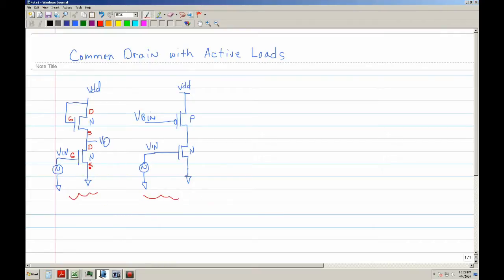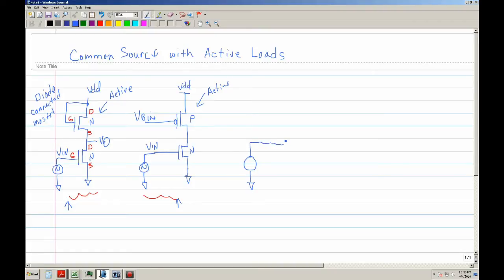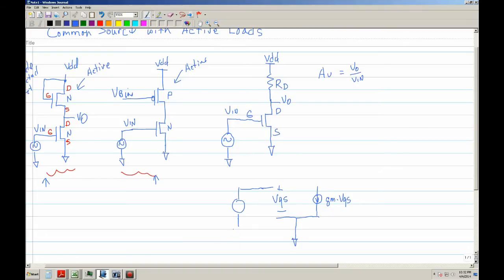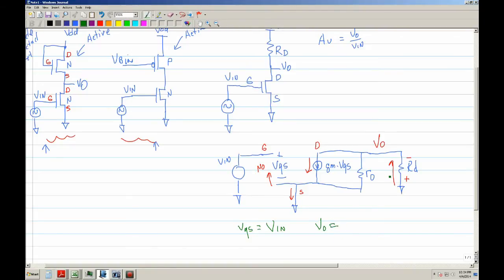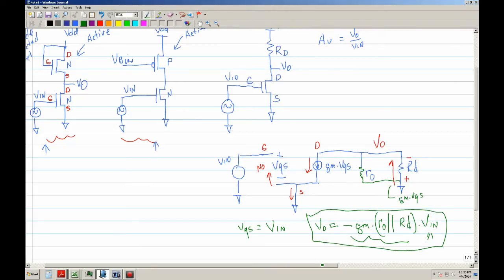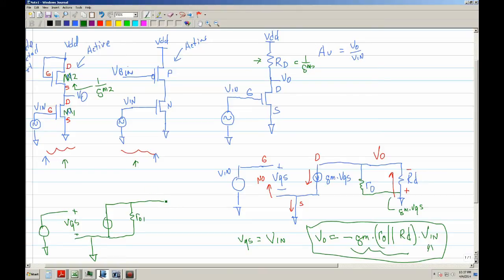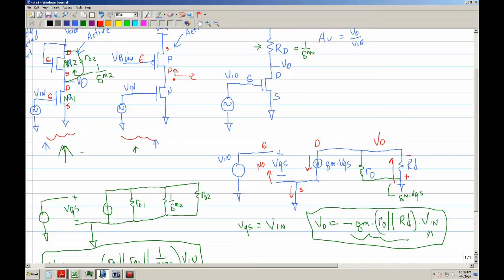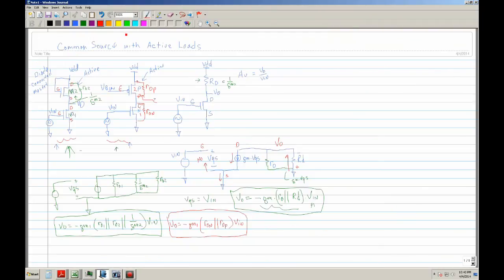Sedre Smith,Common Source with active loads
In this video I show how to derive the gain of a common source with active load by using small signal model.